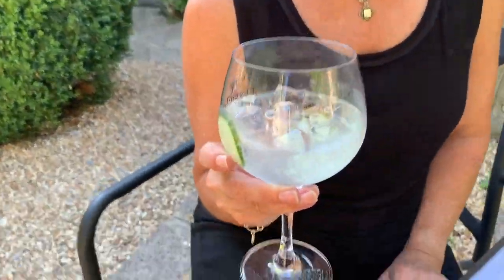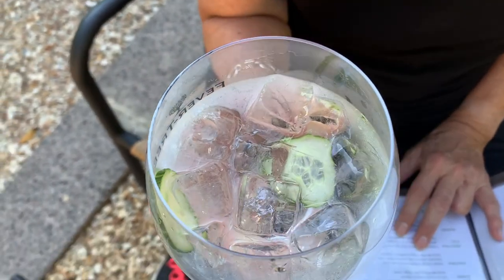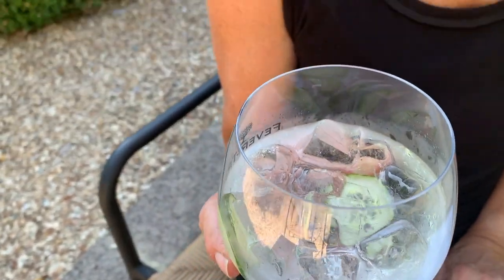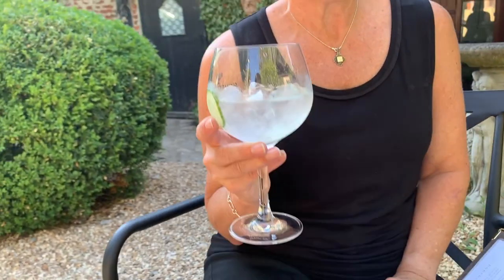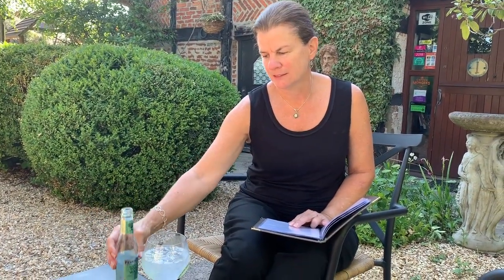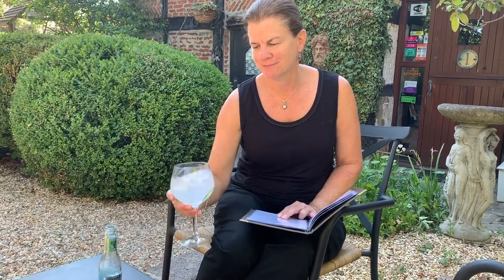Twisted Nose Gin Review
Twisted Nose Review
My fifty second gin to review is Twisted Nose. It was served with elderflower tonic water and garnished with cucumber. After giving it a try I DO RECOMMEND this smooth gin. I also recommend YOU try and see what YOU think. Cheers!

More on this gin from the menu: Twisted Nose is a fantastic local gin from Winchester. Locally grown Hampshire watercress adds a pleasing peppery note. "Spice” gins are described as “warm, spicy and earthy, creating a more unusual style".

My background: I worked at the Thatched Cottage Hotel in Brockenhurst, England during the summer of 2019 and they have a gin bar with over 150 gins. I thought it would be a nice summer project to try as many as I could during my stay :-)